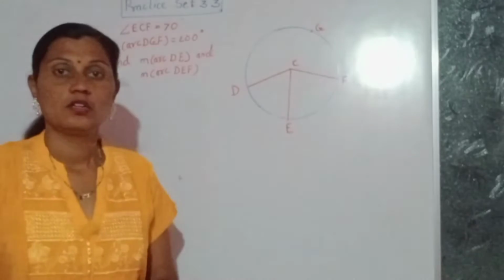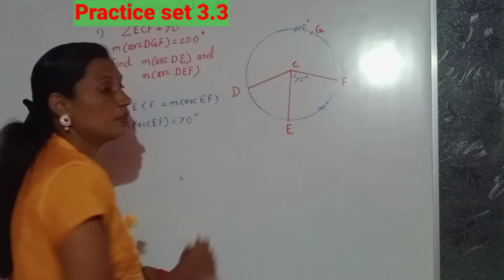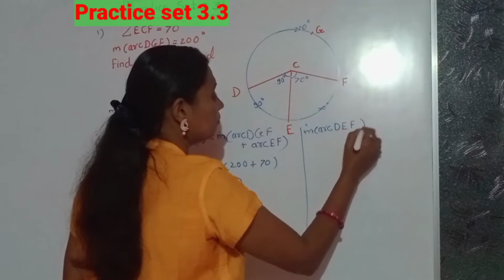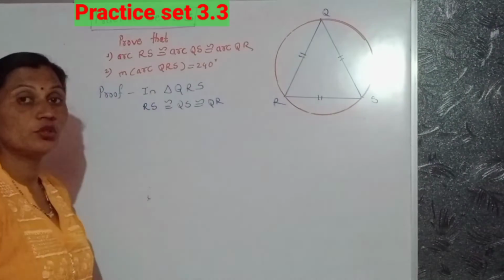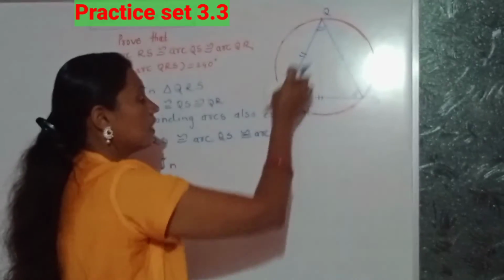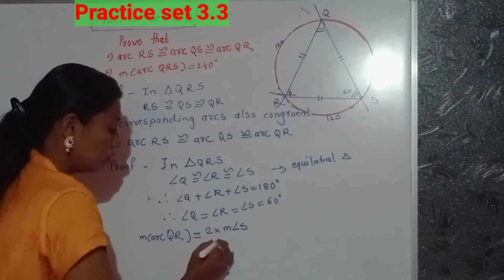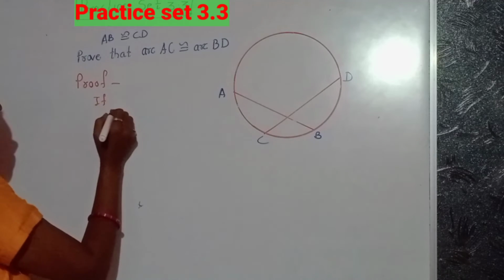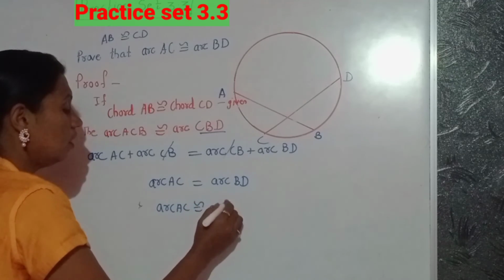10thstd maths2, circle, practice set 3.3 solutions of problems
solutions of all problems with discription.
vandanametkar,10thmathspracticeset,3.3#
00:20.       problem first
03:50.       problem second
08: 49.      problem third